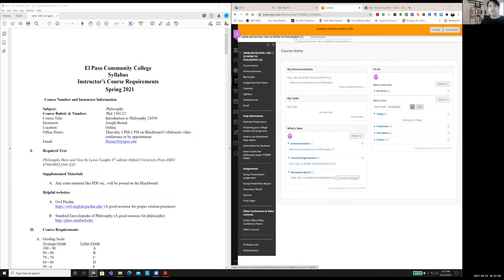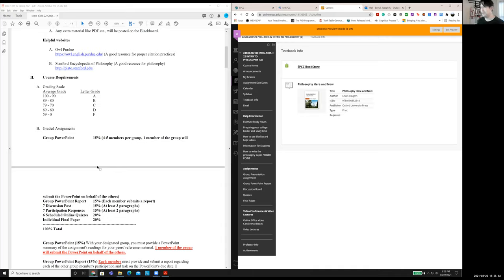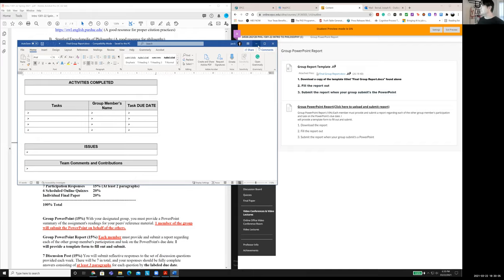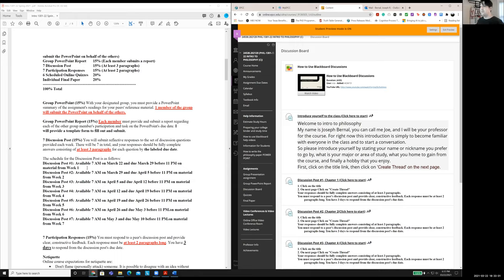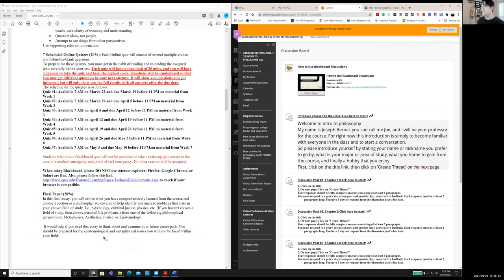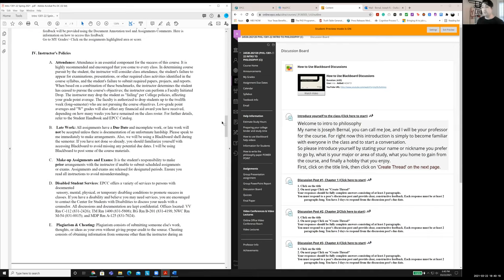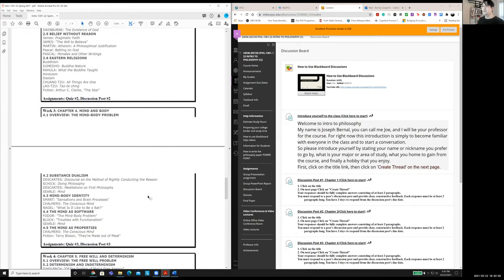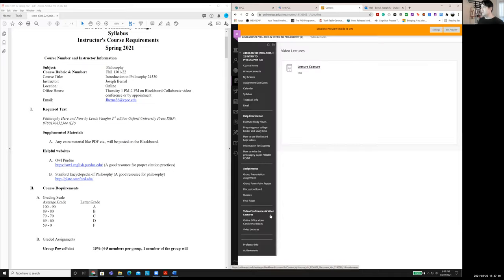Intro to Philosophy Spring 2021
Syllabus/Blackboard Guide by Professor Joseph Bernal